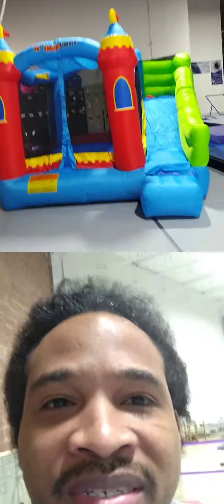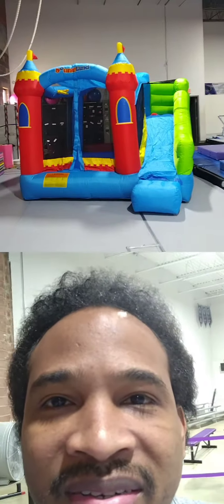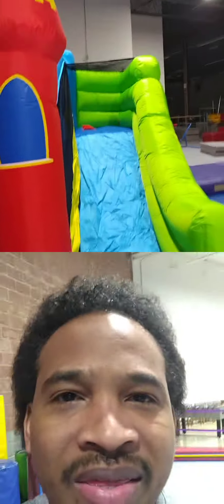I brought our Bounceland bouncy castle to work today and was shocked at how big it is